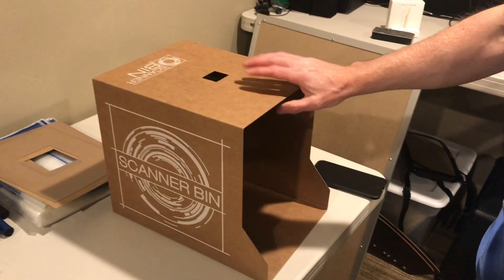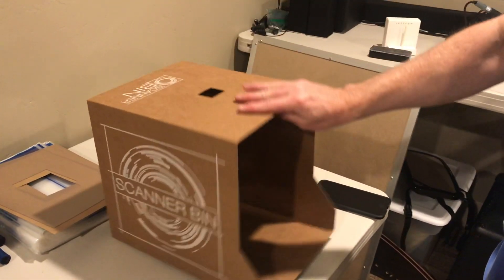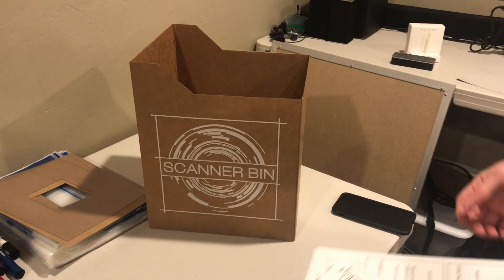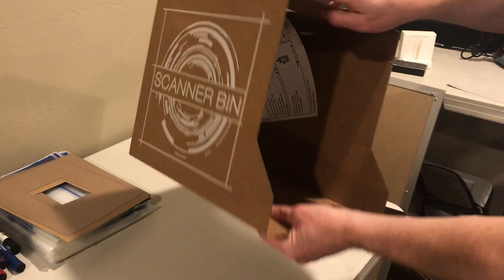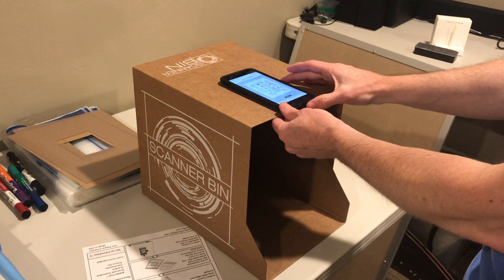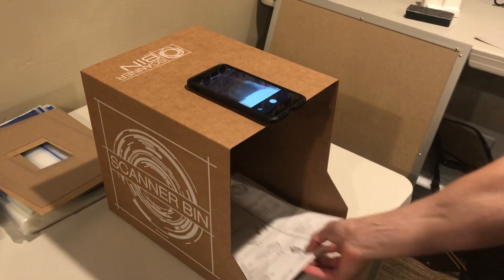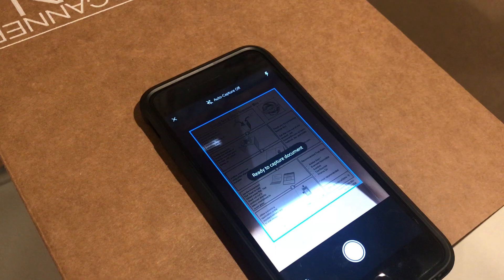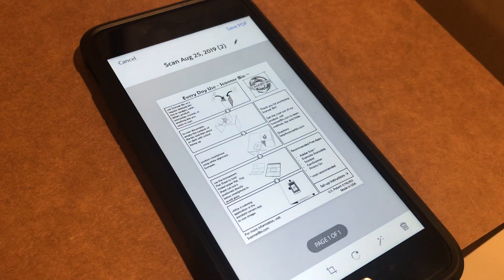Scanner Bin - Every day use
Toss important documents in the bin and at the end of the week you can batch scan them all at once and always have them at your fingertips.